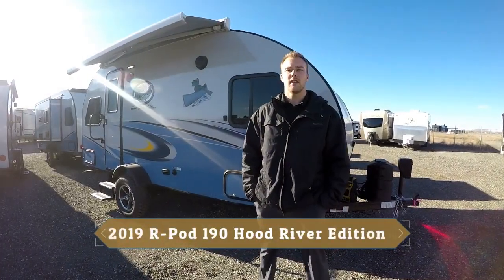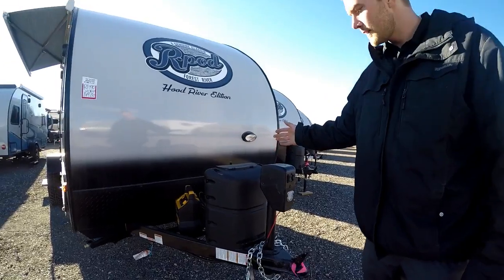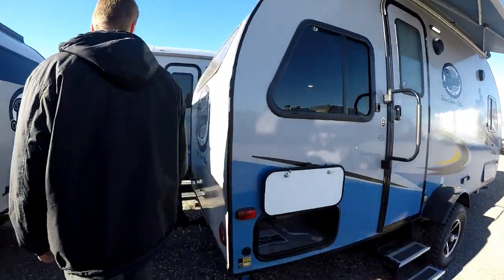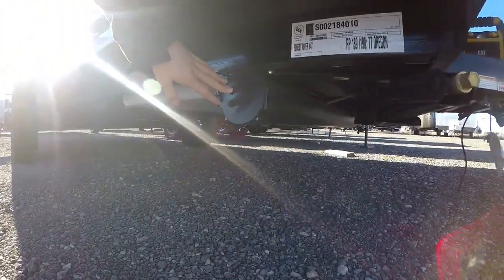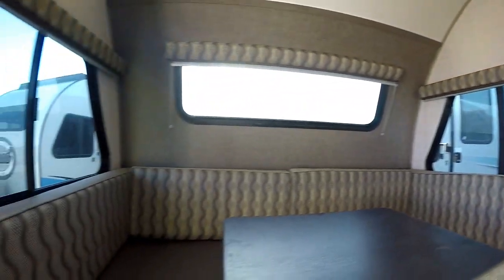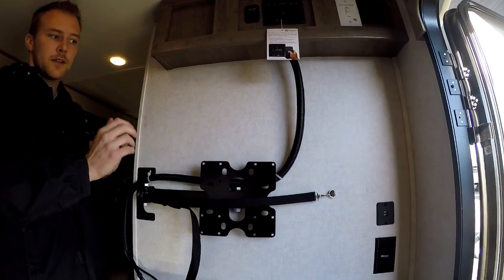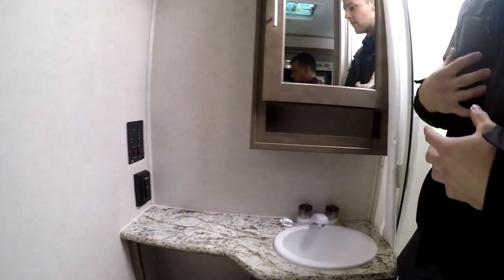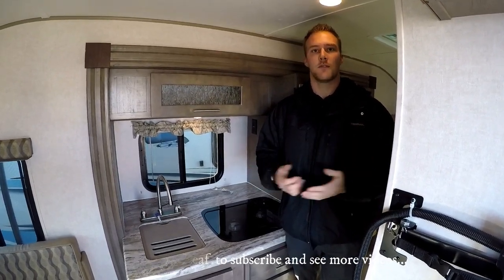2019 R-Pod 190 Hood River Edition, dry bath, walk through video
Kyle take you on a walk through on the 2019 R-Pod 190 Hood River Edition. 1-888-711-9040. We are Western Canadas #1 Forest River Dealer and Canada's largest Cherokee Dealer!